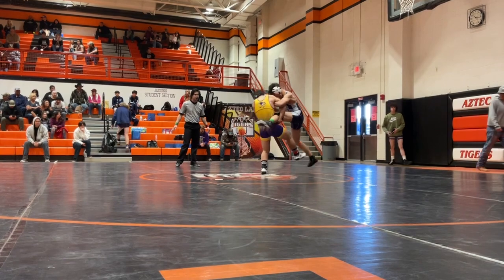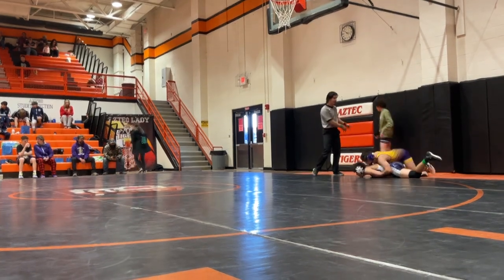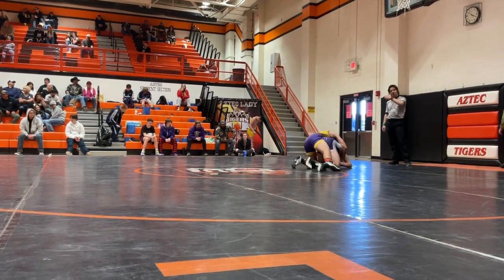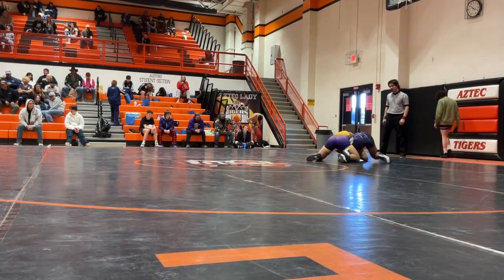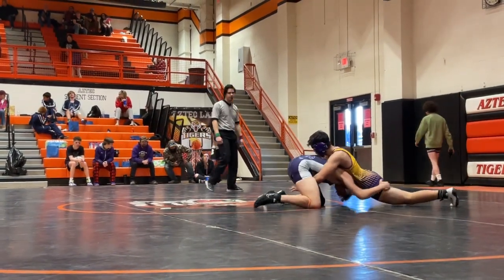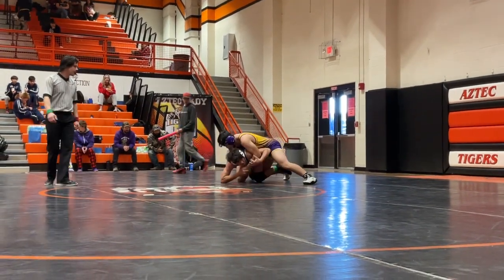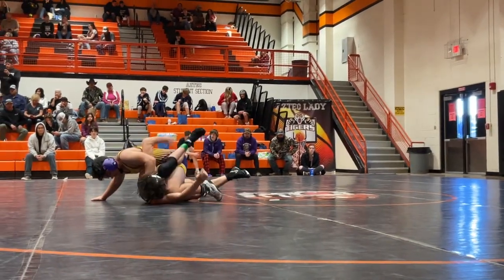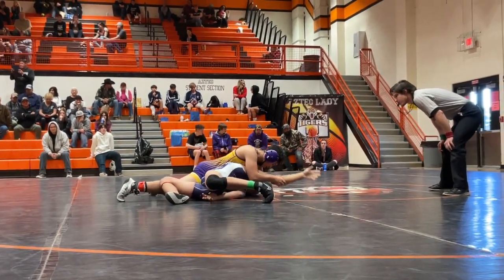Caelen vs PV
J v Championships